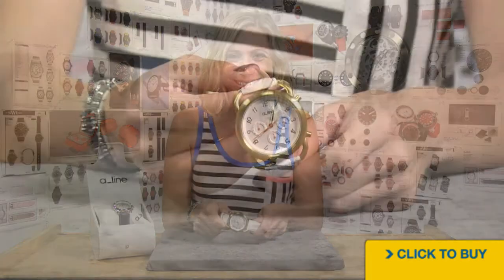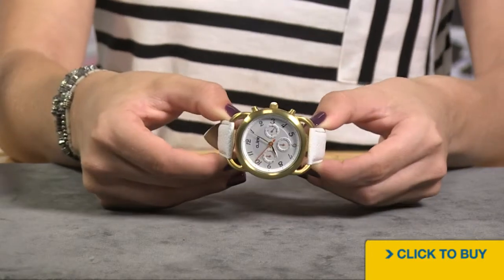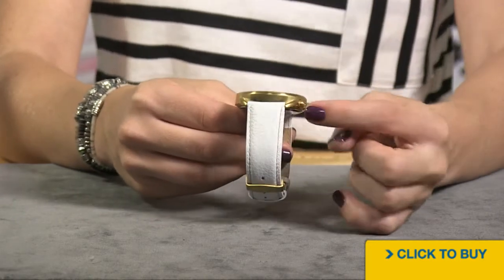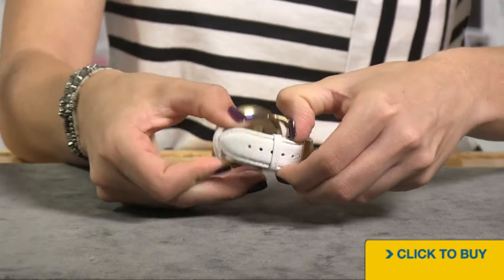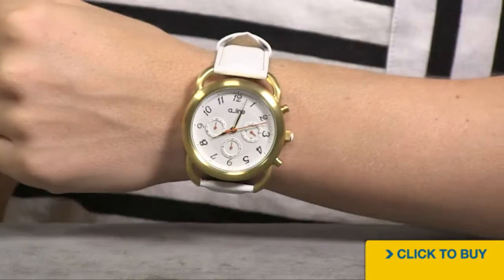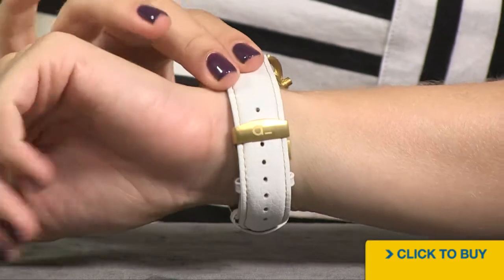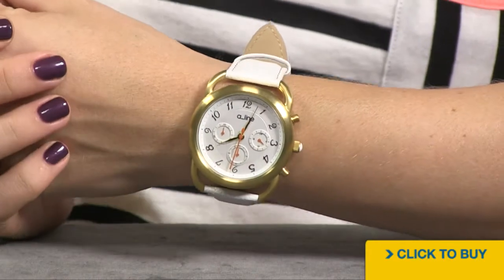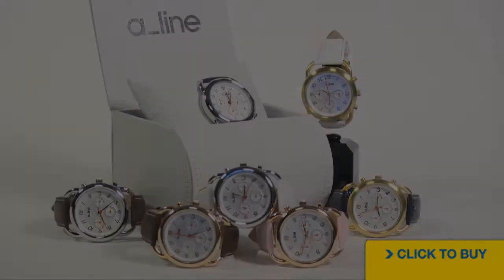a_line Maya Chronograph Genuine Leather AL-80012-YG-02-WH